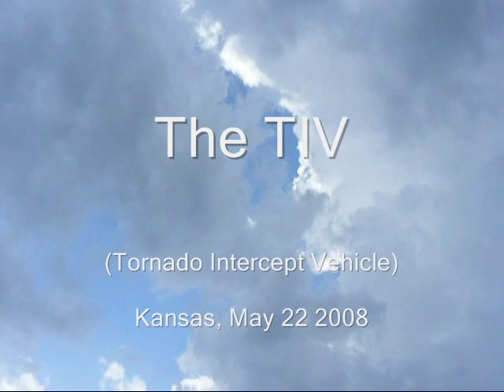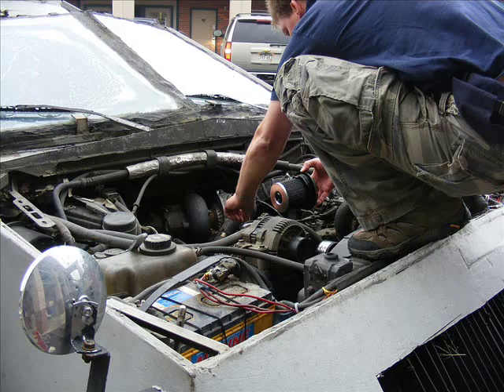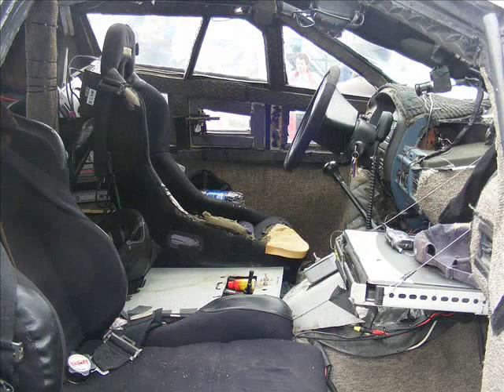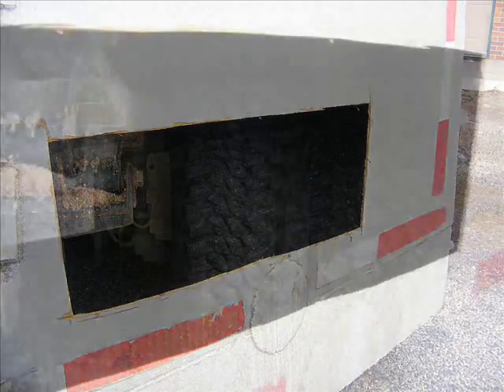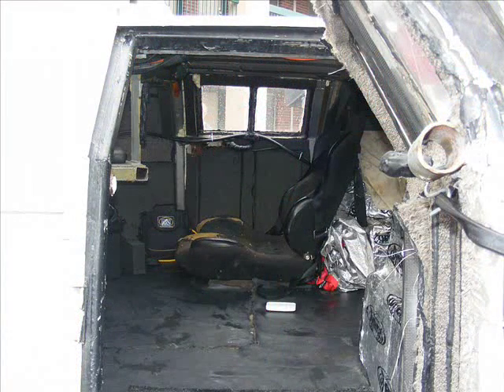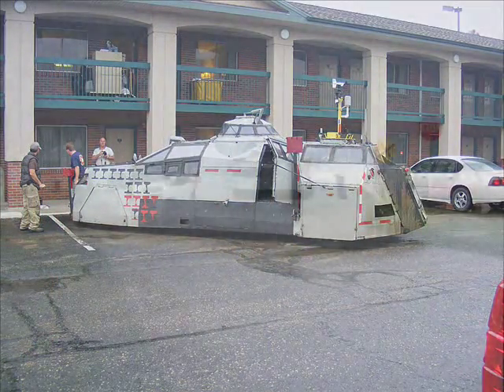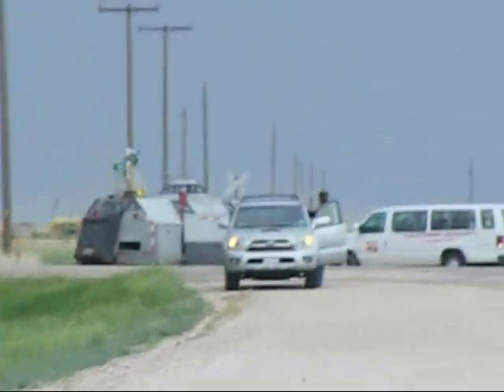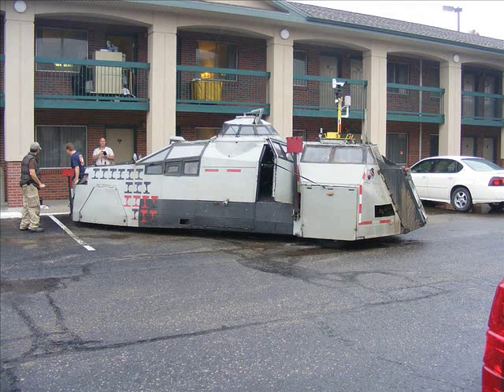Encounter with the TIV (Tornado Intercept Vehicle)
Encounter with the TIV (Tornado Intercept Vehicle), Kansas, 2008